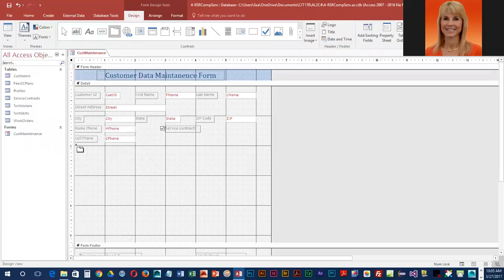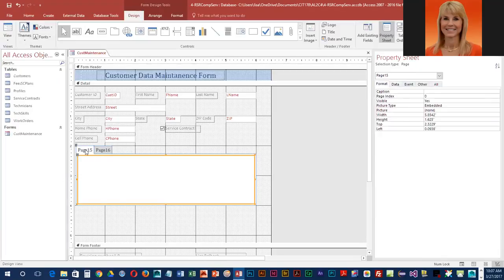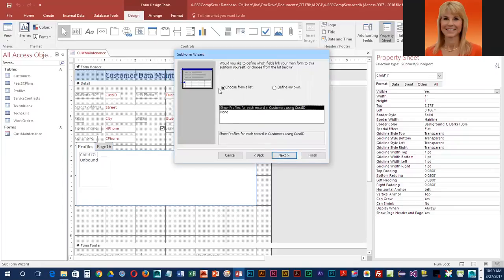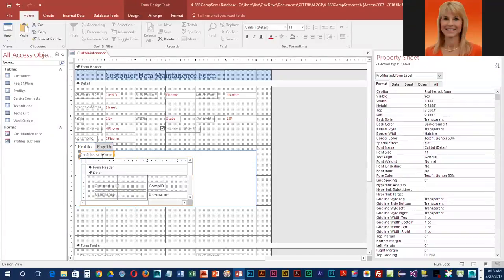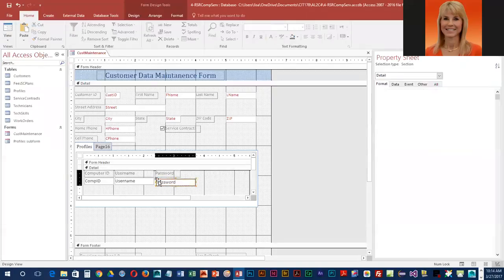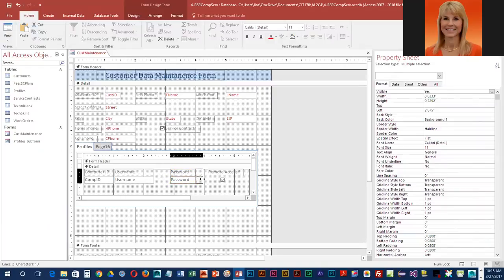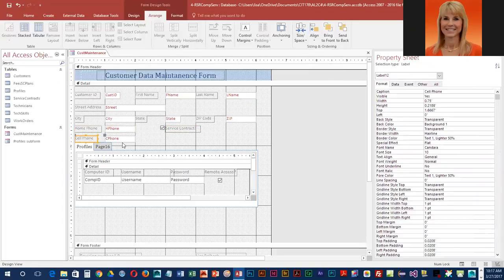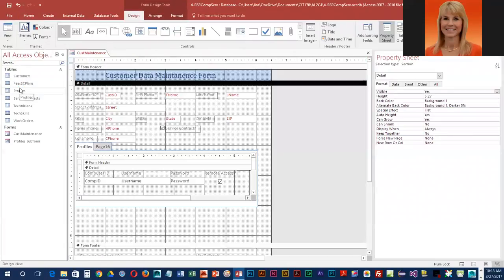Project 1f Adding a tab control object and a subform